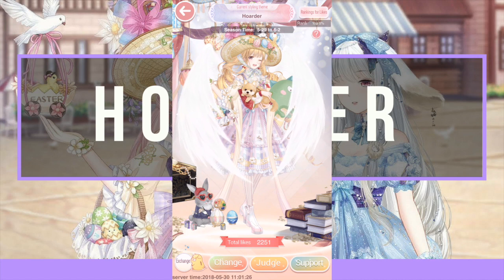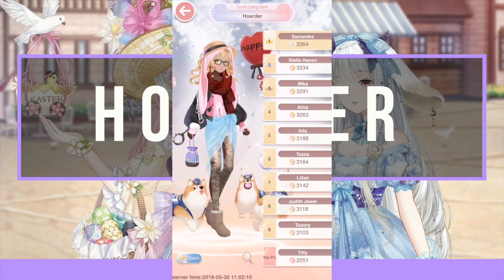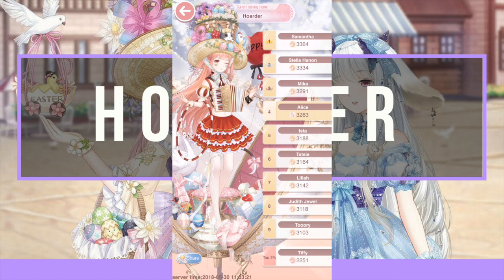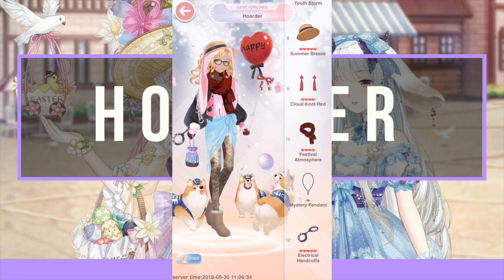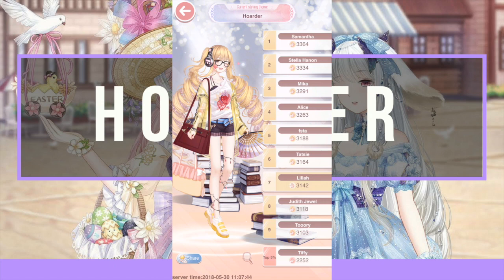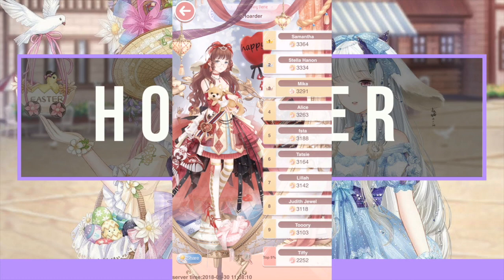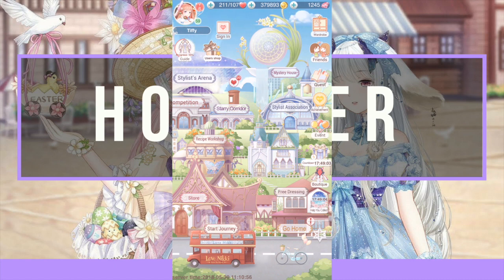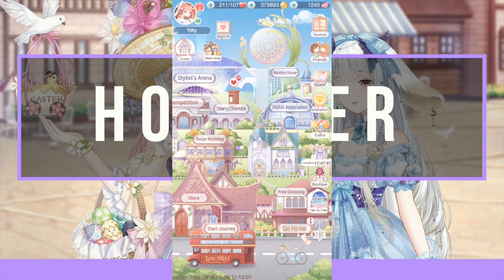Love Nikki Competition #9: Hoarder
(´・ω・`) Comment any competition submissions below, and like and sub if you like my content cuz that would help me a lot (*＾▽＾)／Thanks!! ヾ(・ω・ｏ)
Viewer Submissions!!  What do you guys think? Do you like the idea? Please be in .mp3 format! Also, if I don't respond to you, it means I haven't seen it yet. I'll do my best to respond to you within 3 days, - and if I dont, please feel free to resend your email!! As promised, here is the spreadsheet for the topscoring items!